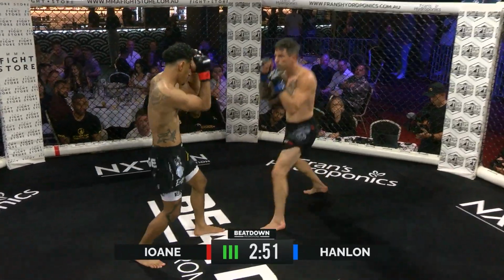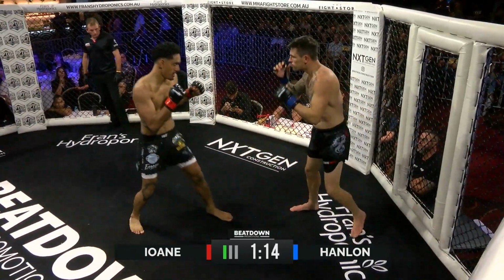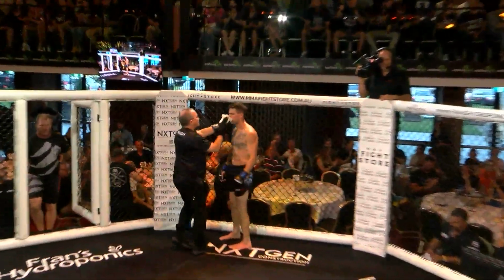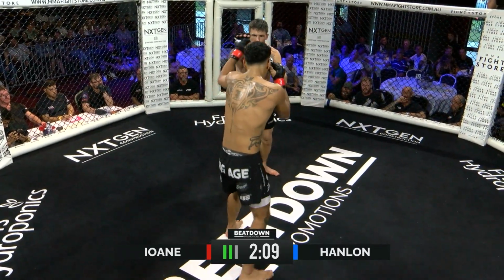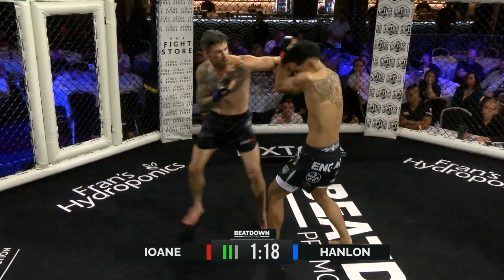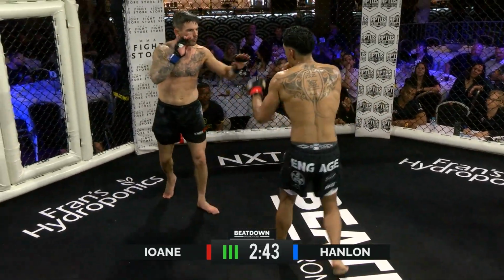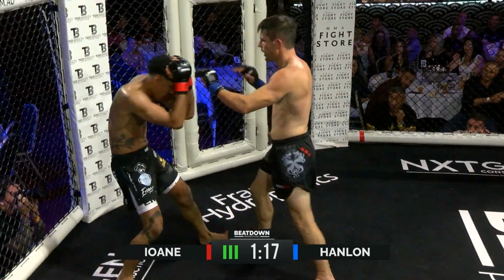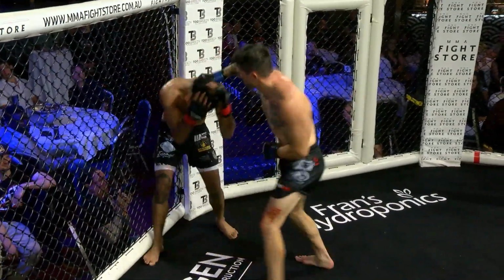Ted Hanlon V Jay Ioane - Beatdown Promotions 6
This bout took place on March 9 at Beatdown Promotions 6.

Another sold out event at Eatons Hill Hotel and a HUGE night of fights!